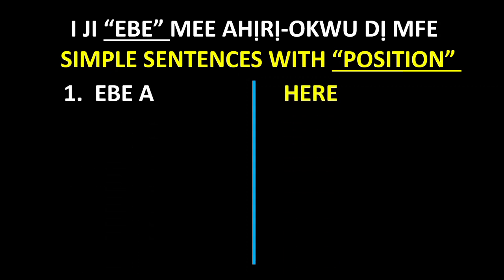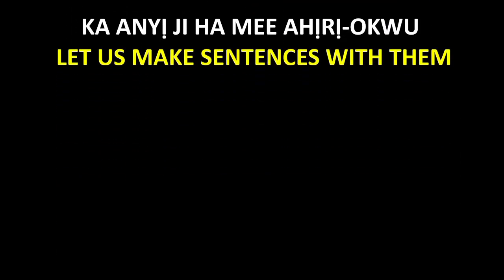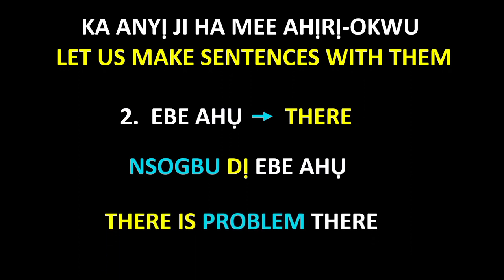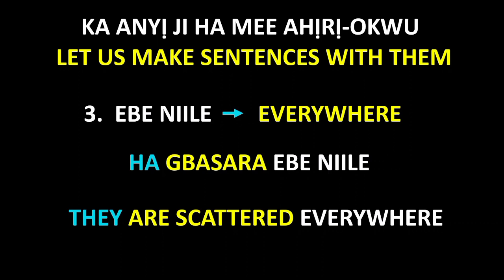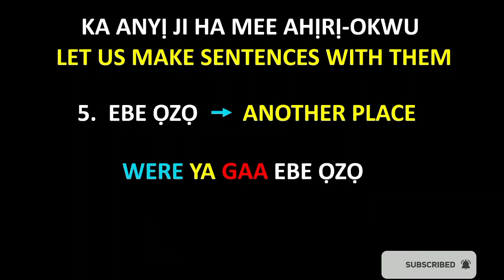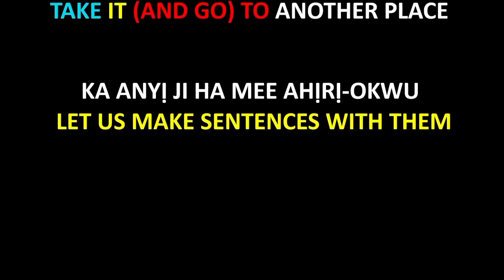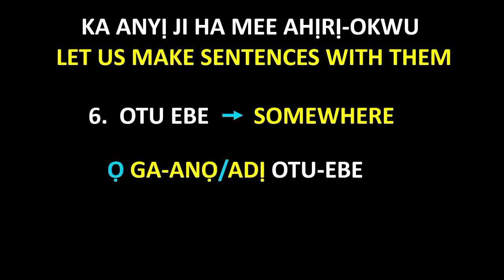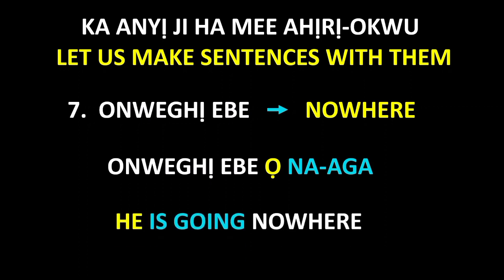Igbo Sentences Mastery with Places and Positions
Perfect your Igbo speaking today with these simple sentences using positions and places.

visit our home page @TheIgboTutor for more educational lesson videos today.